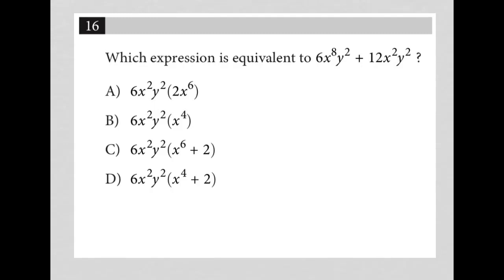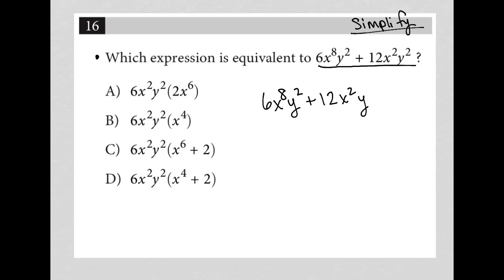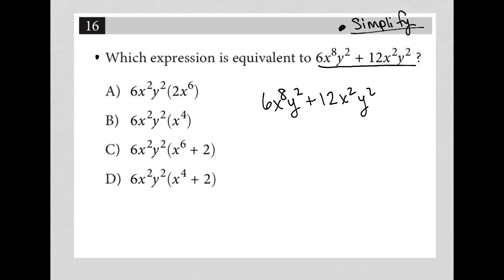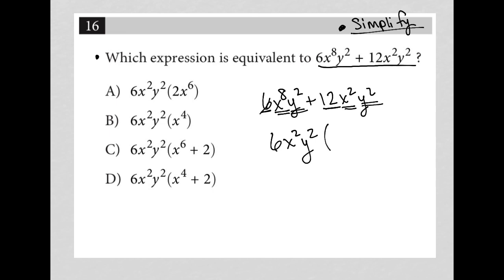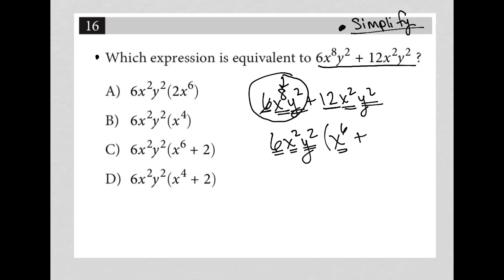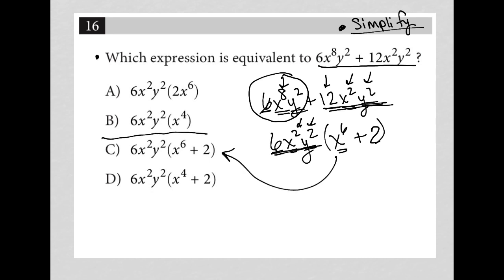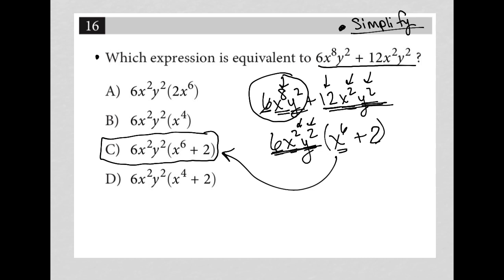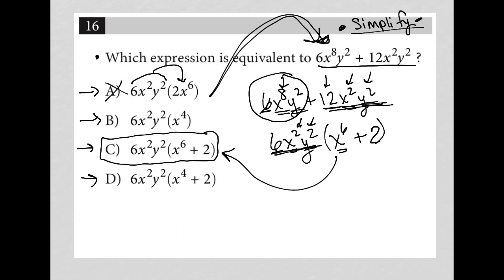Which expression is equivalent to 6x^8y^2 + 12x^2y^2?